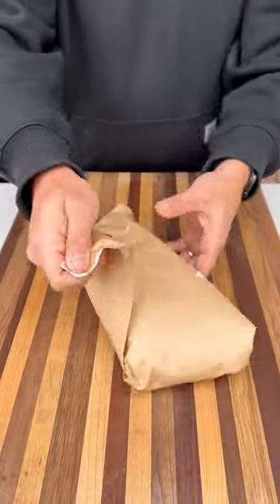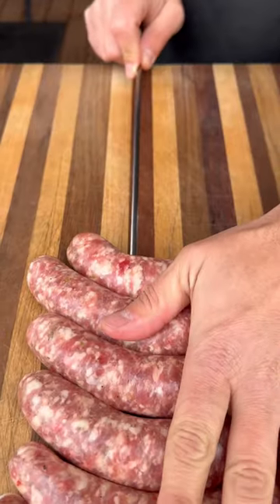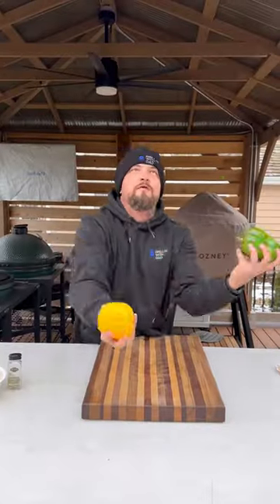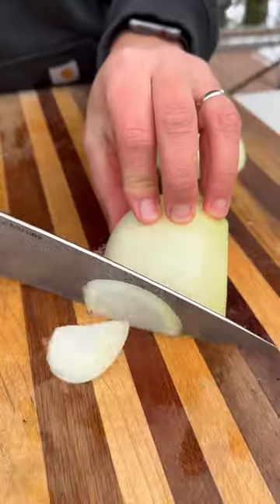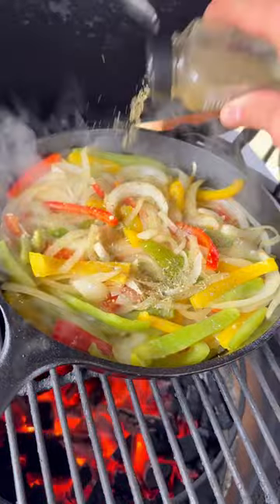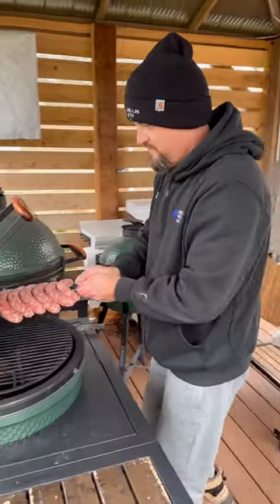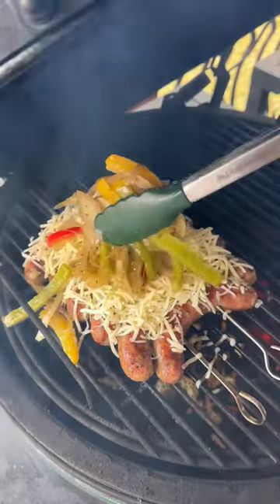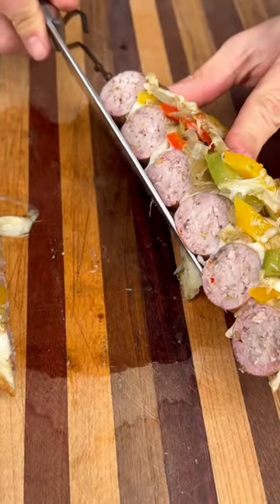Cheesy sausage, peppers and onions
Super easy to make and delicious